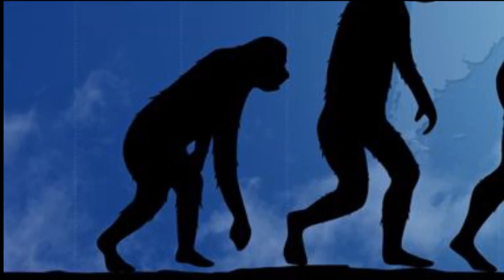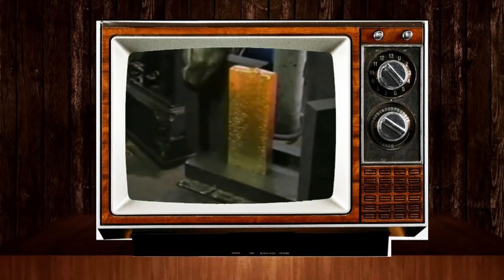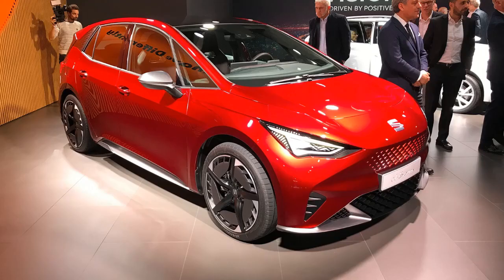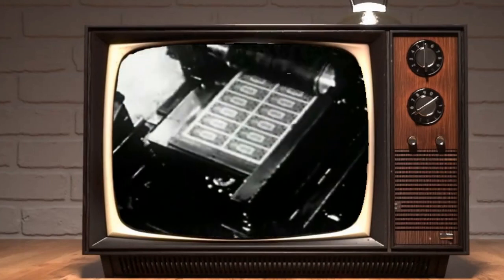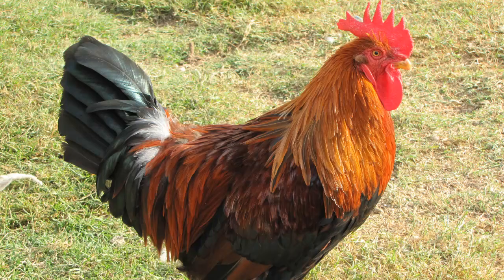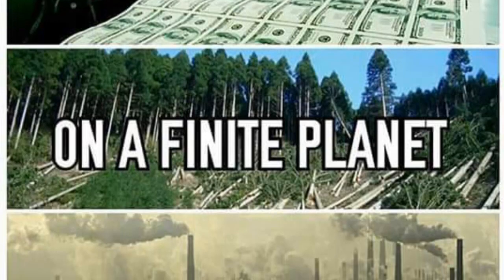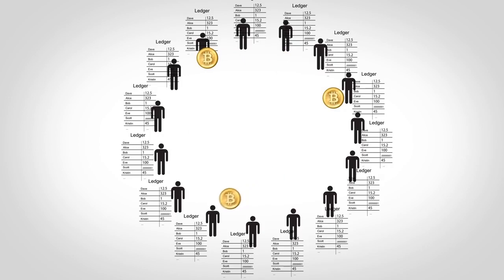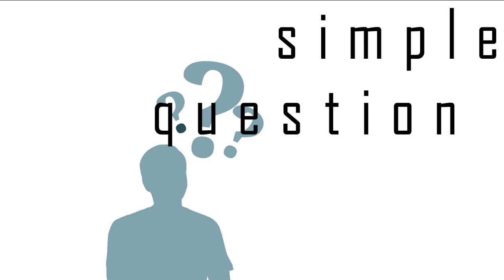Crypto currency vs Fiat - is Bitcoin worth it?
Habit vs Novelty in the subject of personal economics